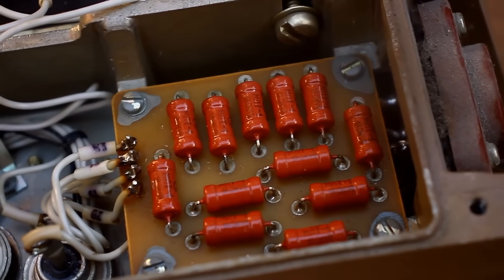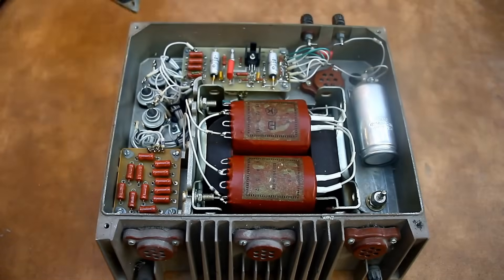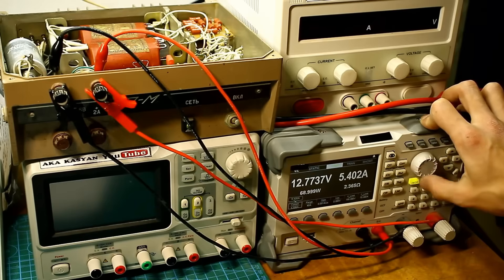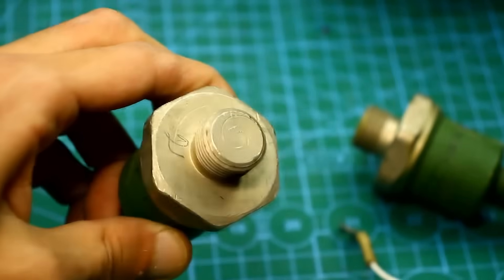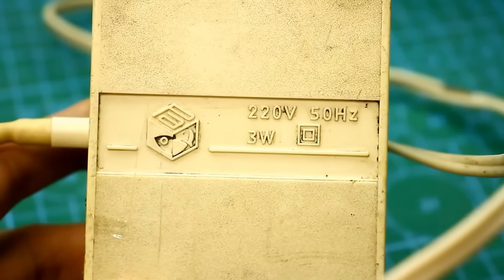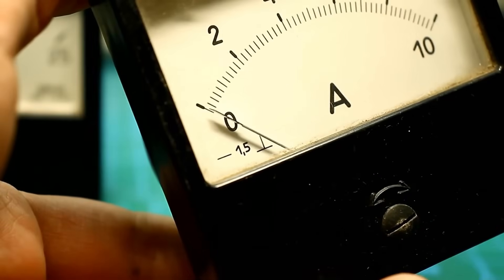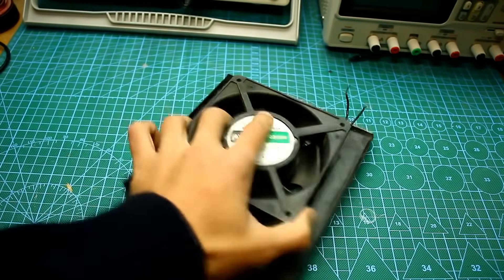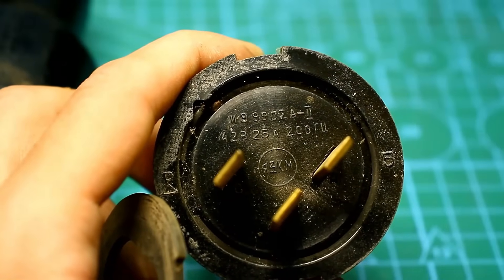Good deals in flea market. Part 2